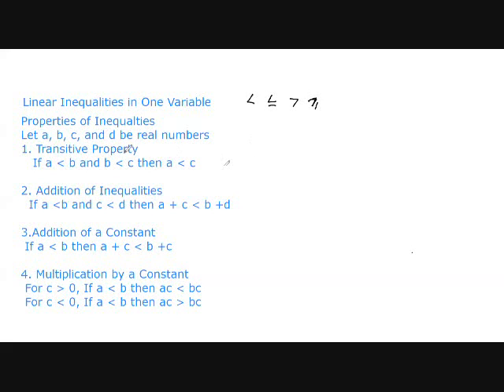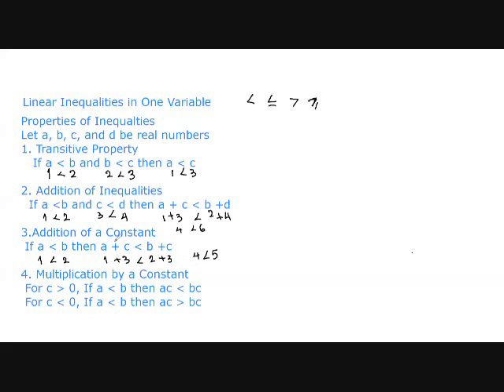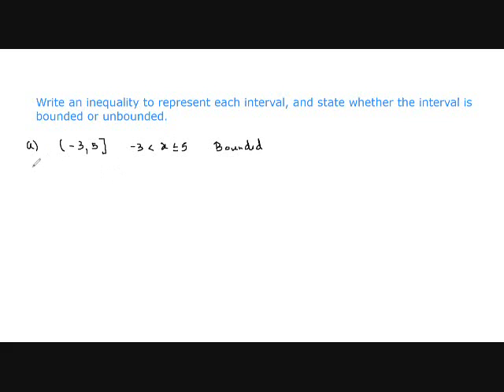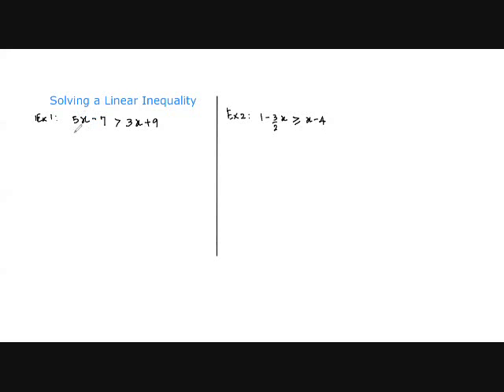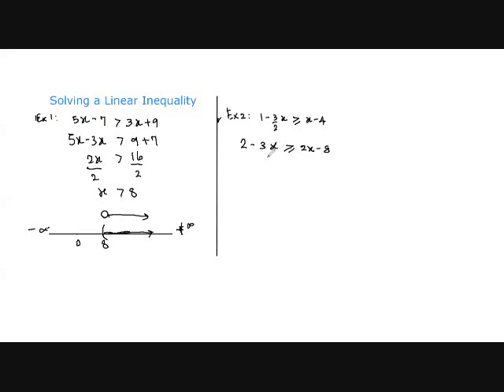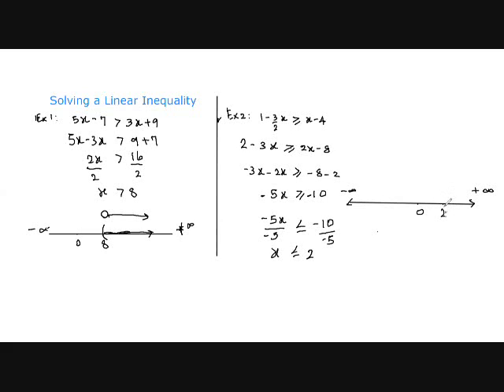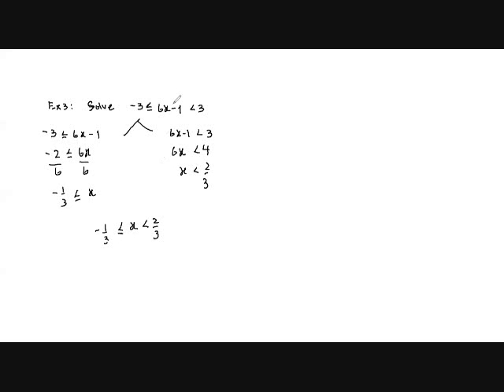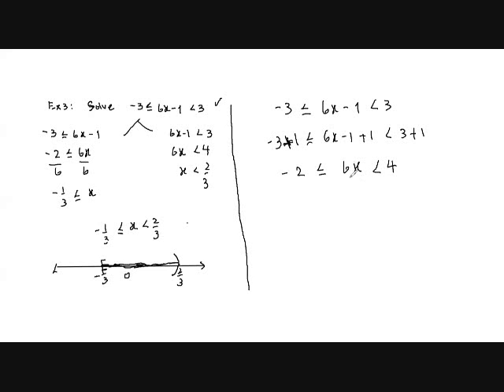G12C Linear Inequalities in One Variable